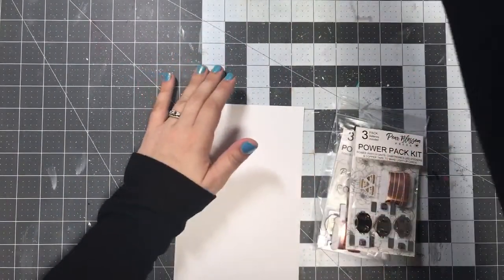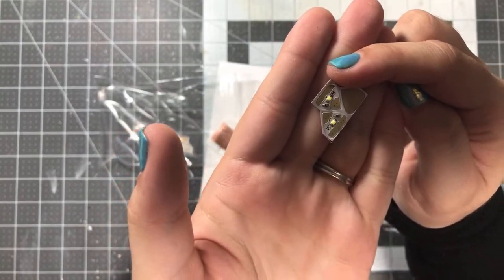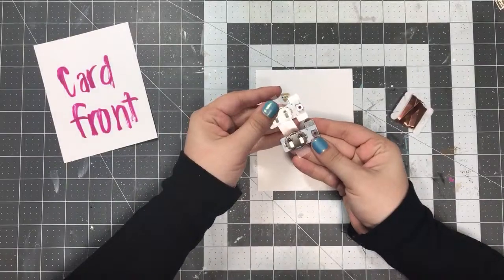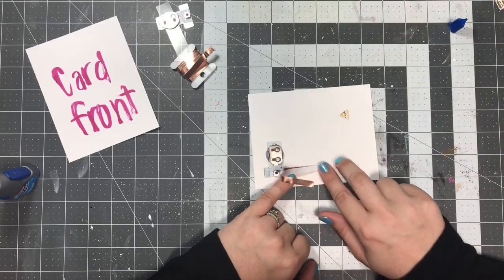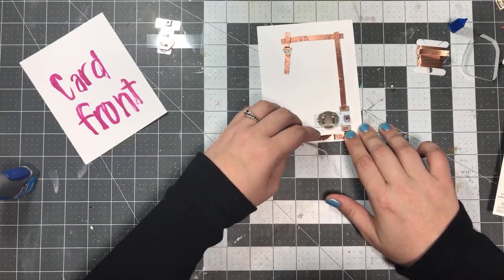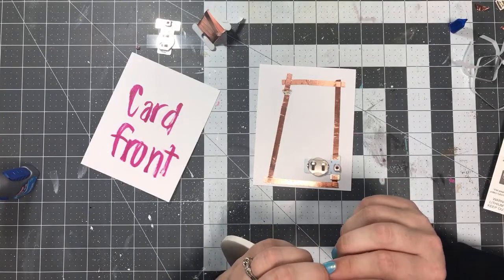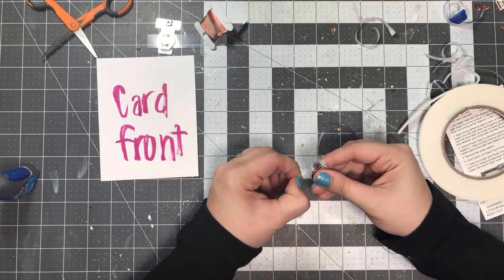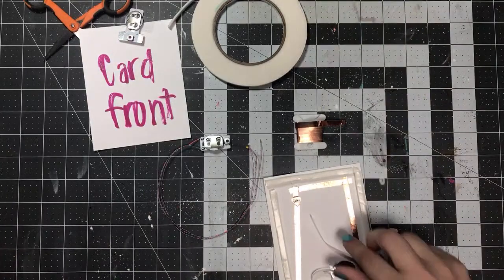Live Stream - Let’s Craft! - Light Up Card Power Pack Kit - How Do They Work?